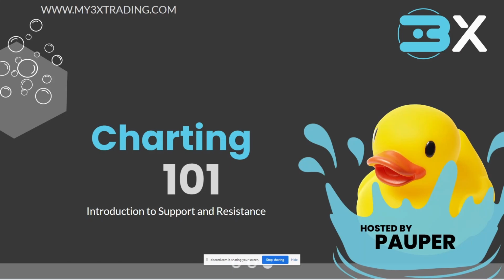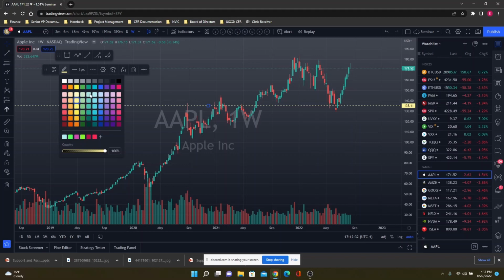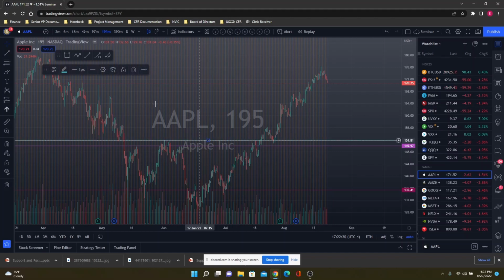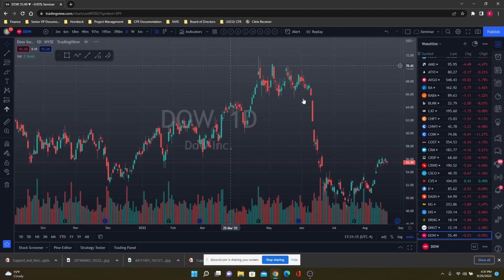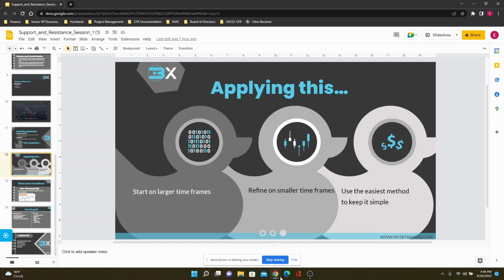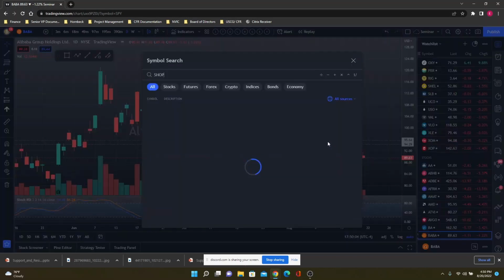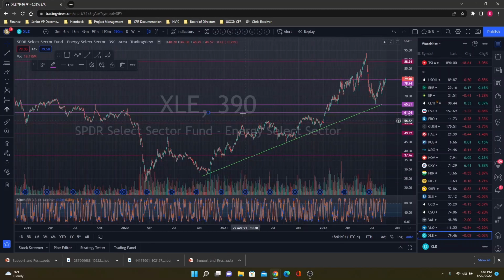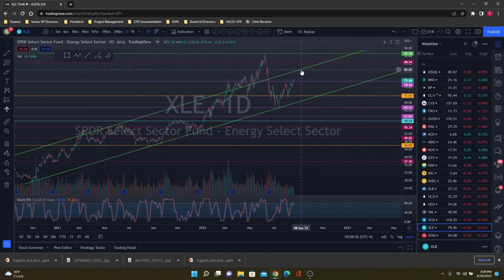3X Trading-Charting 101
Charting 101 - A seminar on support and resistance